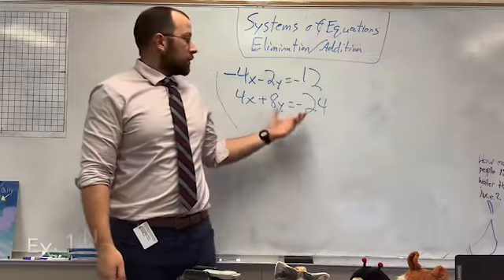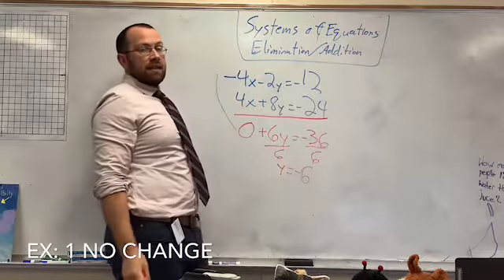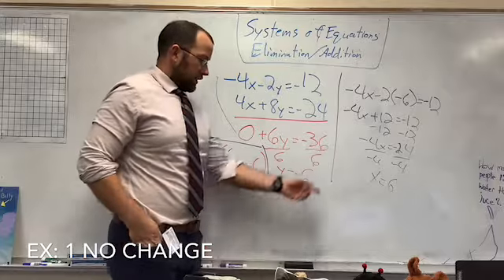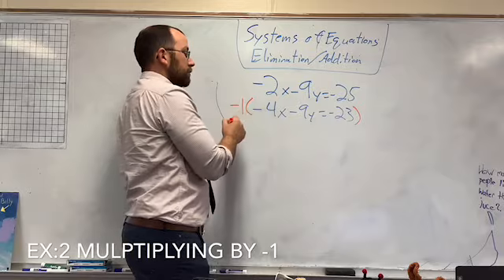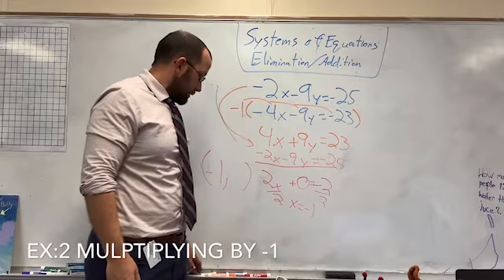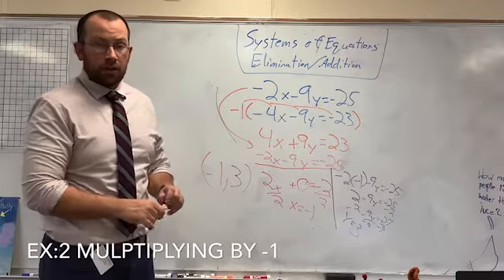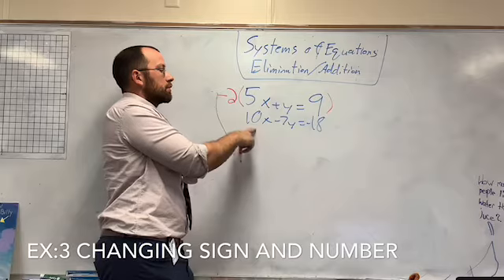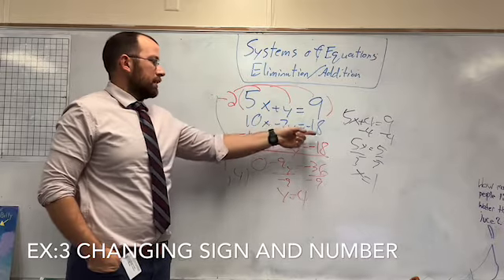Elimination or Addition Method SOE